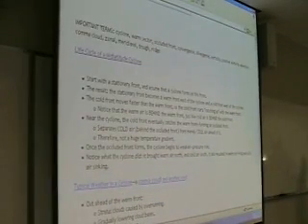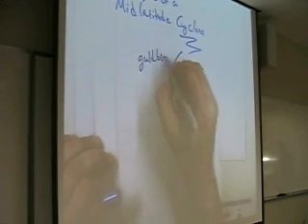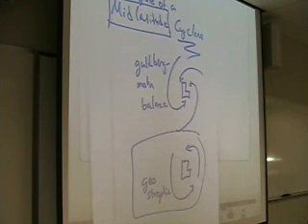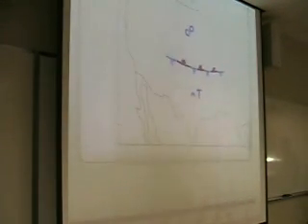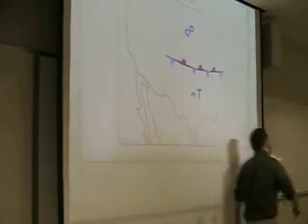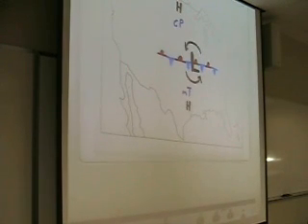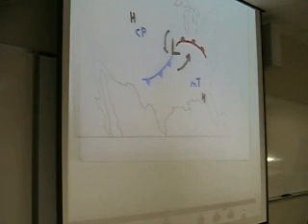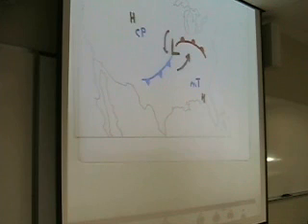2xE3L4 part0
2xE3L4 cyclogenesis